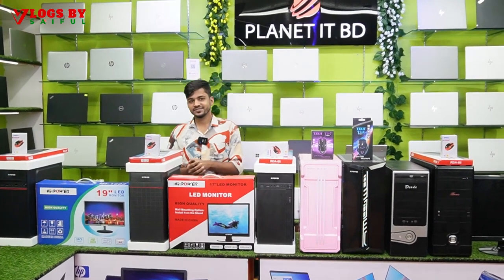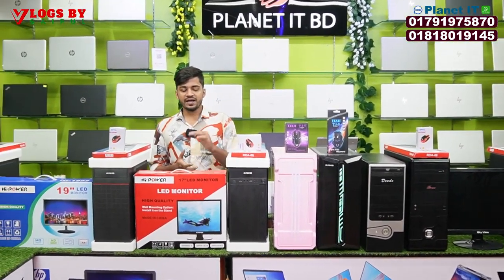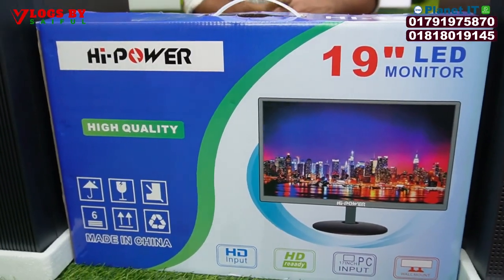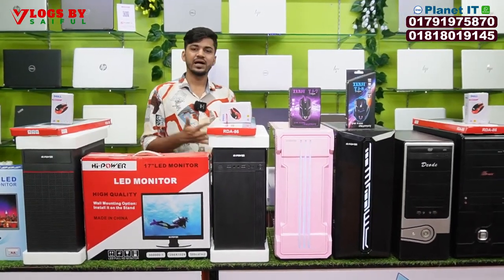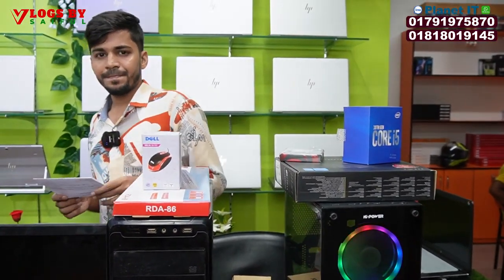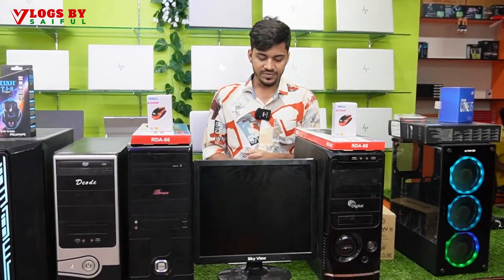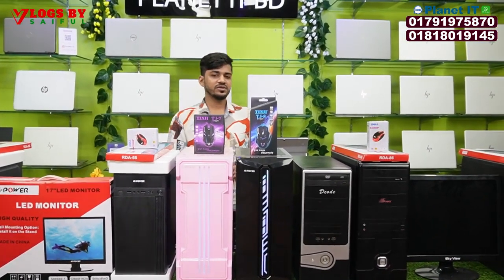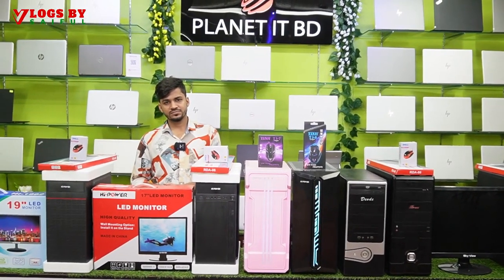স্বল্প বাজেটে কম্পিউটার । Computer price in Bangladesh 2023 | used computer price 2023 | i5 i7 pc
🔘 আপনারা যারা কম বাজেটের মধ্যে ভালো মানের ল্যাপটপ বা ডেস্কটপ কিনতে চান, তারা আমাদের শপে [PLANET IT] তে চলে আসতে পারেন। 🔘

💥 আমাদের শপ এর ঠীকাণাঃ

🛺 ঢাকা মিরপুর ১০ নাম্বার , ফলপট্টী এস এ পরিবহনের পাশে সুন্দরবন কুরিয়ার সার্ভিস ভবনের ৩য় তলায়।

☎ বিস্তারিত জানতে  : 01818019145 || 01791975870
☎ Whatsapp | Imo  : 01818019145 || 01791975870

পাইকারি দামে কম্পিউটার 4000 হাজার টাকা 🔥 desktop computer price in Bangladesh 2023🔥 used pc price bd

পাইকারি দামে কম্পিউটার ৪ হাজার টাকা 🔥 desktop computer price in Bangladesh 2023 🔥 used pc price bd

আমাদের VIDEO সবার আগে দেখতে BELL BUTTON প্রেস করুন।
💝_ধন্যবাদ_💝